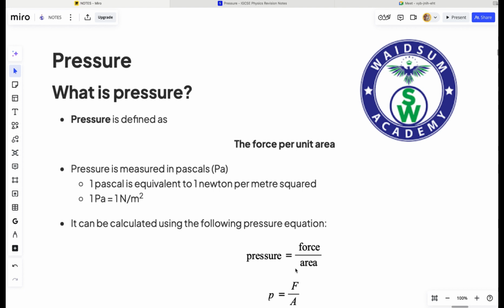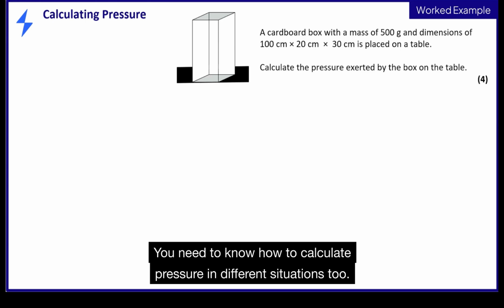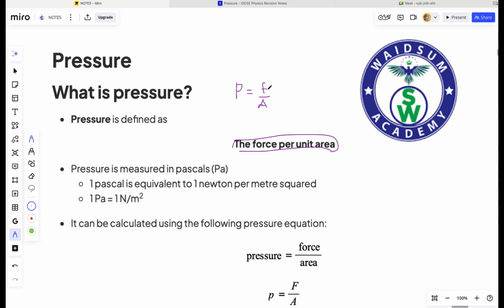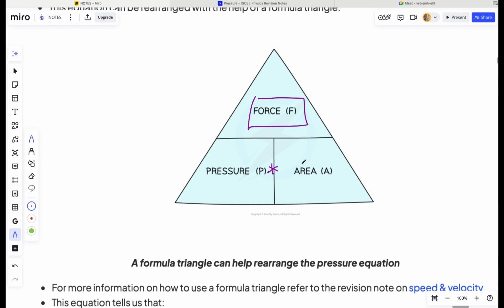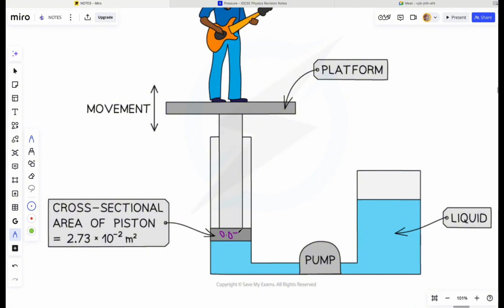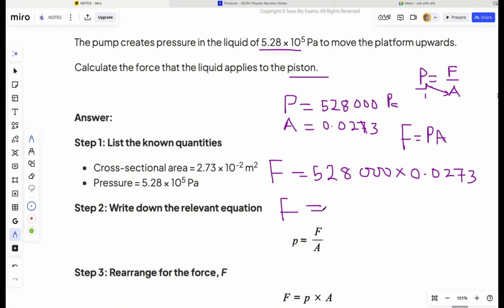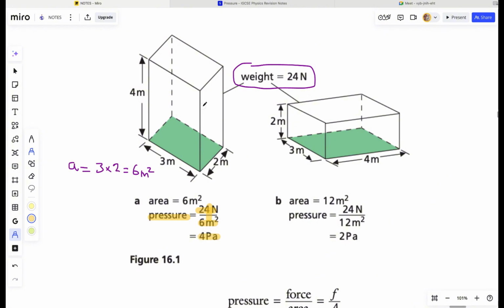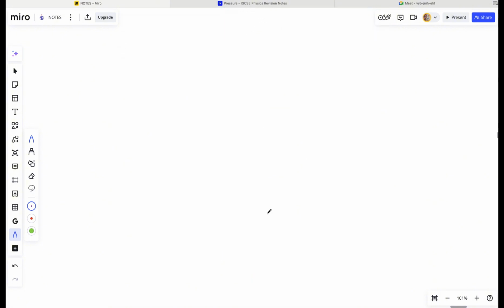IGCSE PHYSICS PRESURE PART 1